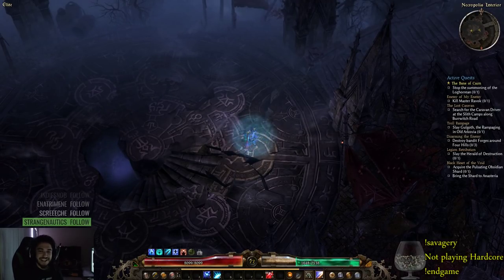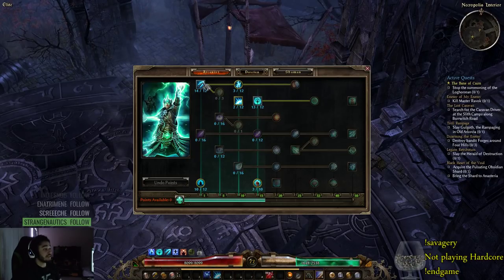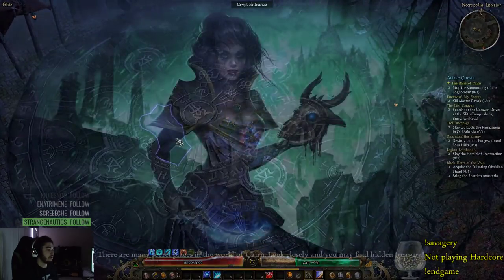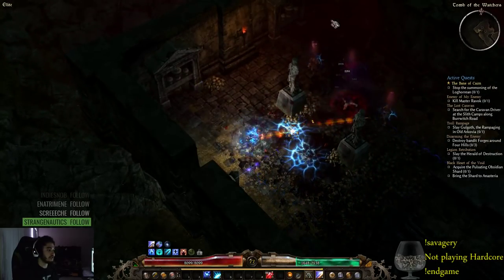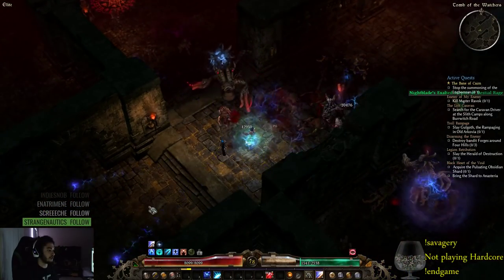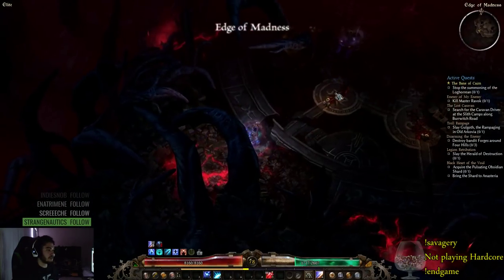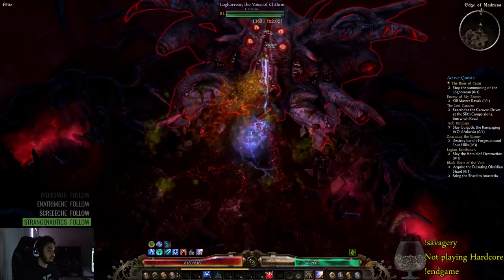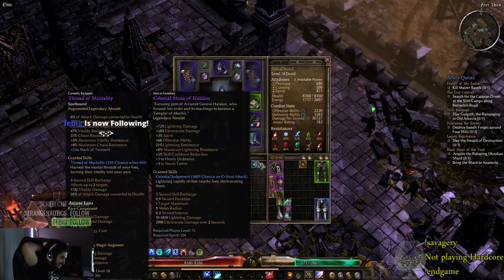Grim Dawn - Pure Elemental Conversion Savagery Druid Guide ( Super Fun )